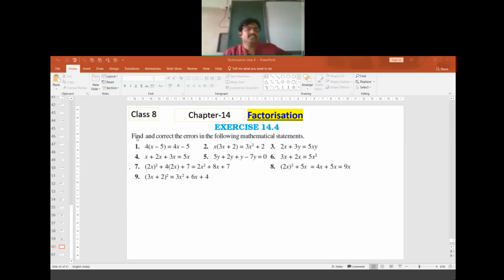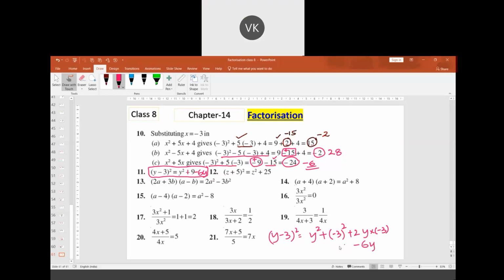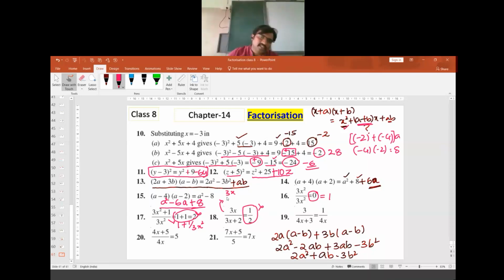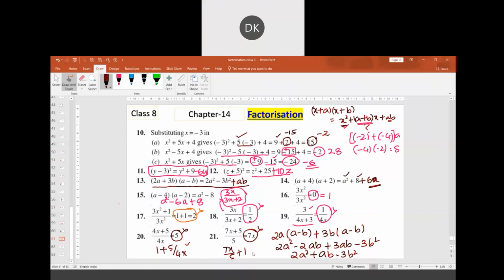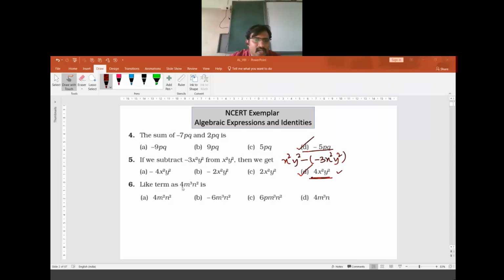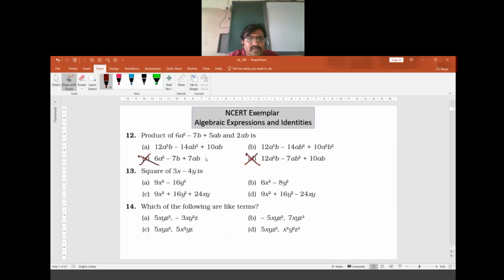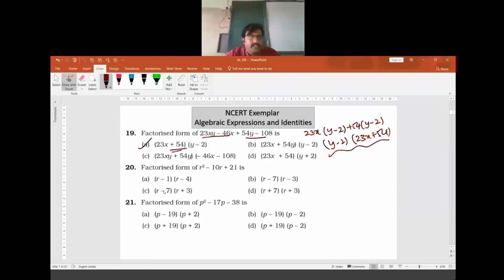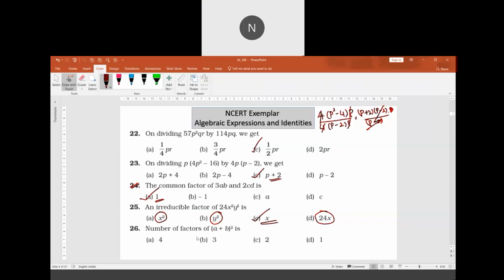27 SEP 2021 FOR CLASS VIII